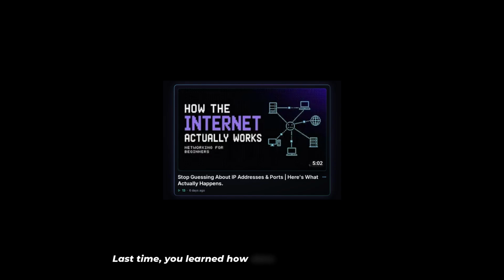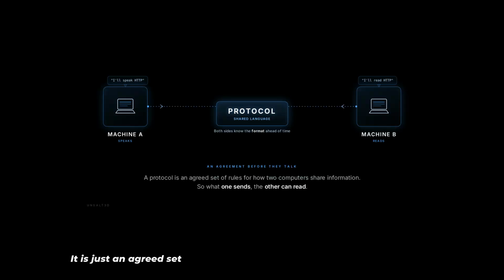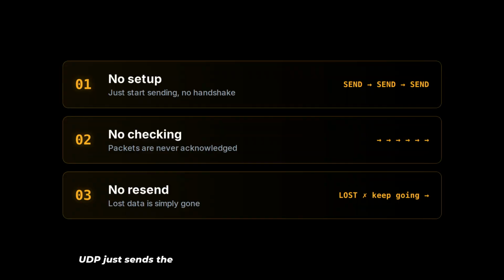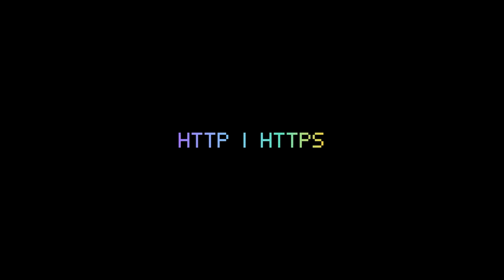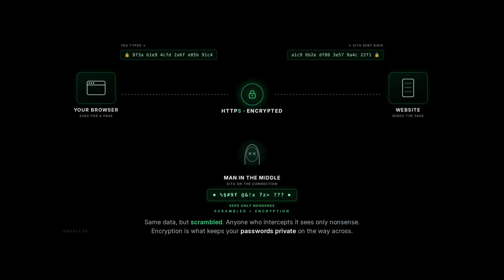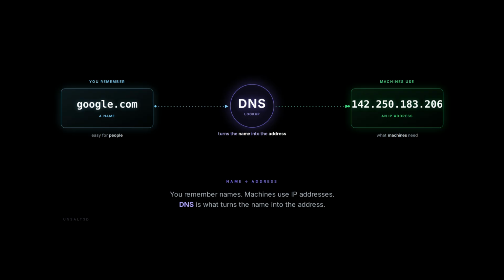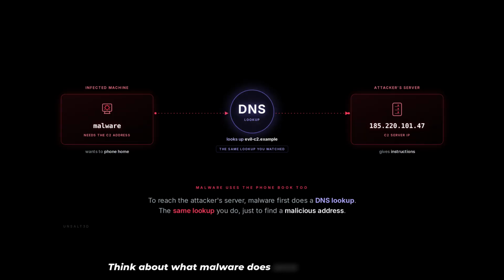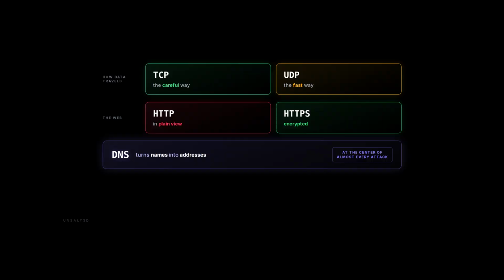The Protocols Every Hacker Uses (Networking for Beginners)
Network protocols explained for beginners. TCP, UDP, HTTP, HTTPS, and
DNS are the protocols every cybersecurity alert is built on, and the
ones attackers abuse most. This is Part 2 of the networking series, in
plain language for people new to security.

In the last part you learned how data finds the right machine with IP
addresses and ports. Now you will learn the languages machines use to
actually talk, and why a SOC analyst watches a handful of them so
closely. We also run a live DNS lookup so you can see it happen
yourself.

00:00  Why protocols matter in security
00:21  What a protocol actually is
00:43  TCP vs UDP: how data travels
01:36  HTTP vs HTTPS: open or encrypted
02:25  DNS: the internet's phone book (live demo)
03:08  Why attackers abuse DNS
03:42  Bringing it all together

▸ Next video
Networking Part 3: how a real attack travels through a network, step by

About UNSALT3D
A cybersecurity channel for beginners, focused on the defensive side of
the field (blue team, SOC, incident response).